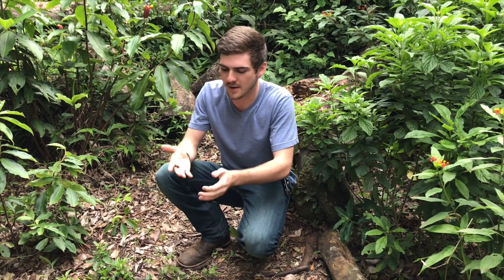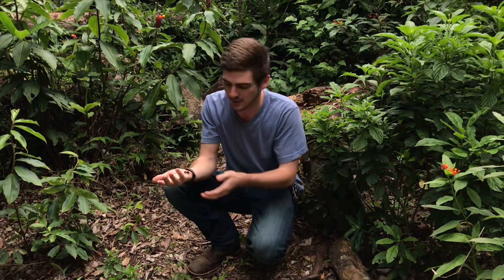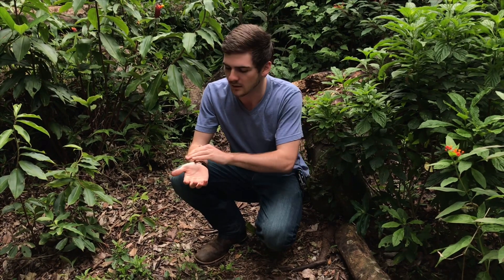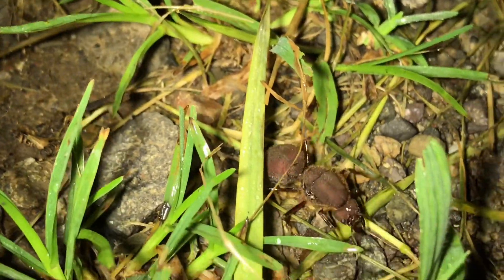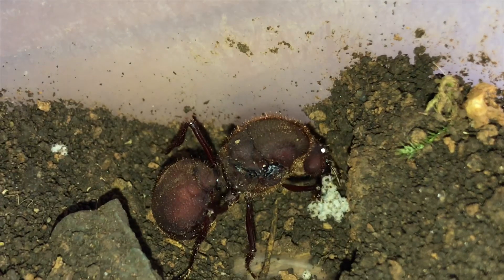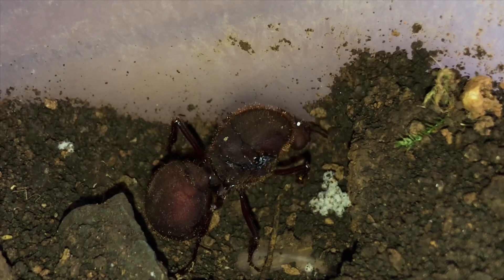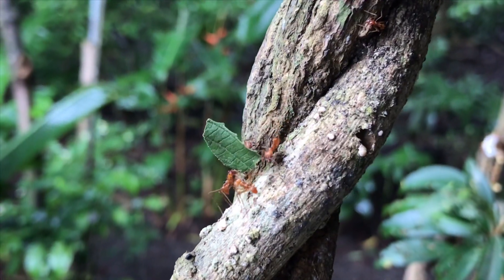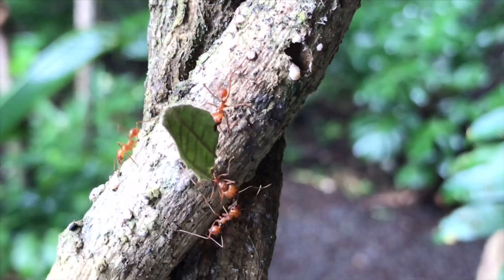THE LARGEST LEAFCUTTER ANTS!! Atta cephalotes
Atta cephalotes, the largest leafcutter ant in Costa Rica, is fairly common in its range. Although some species of ants have super colonies that can span for miles, leafcutter ants construct the largest nests. Leaf cutter ants survive solely off of the fruiting bodies of a specific fungus they culture. This fungus is found nowhere else in the world outside of their nests! These impressive ants can get quite large and deliver a flesh slicing bite! Ouch!

Link to our shirts: